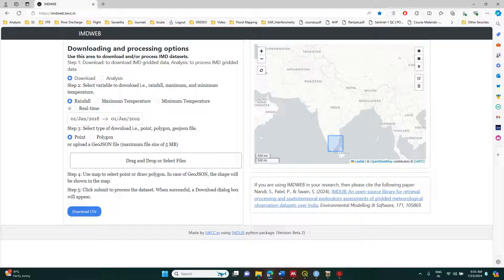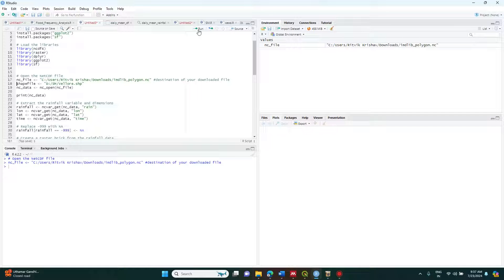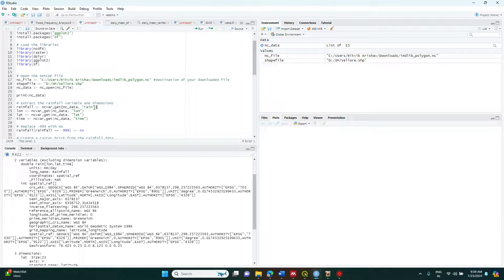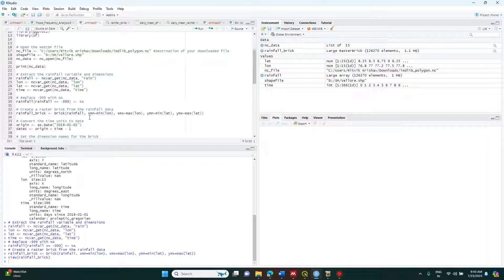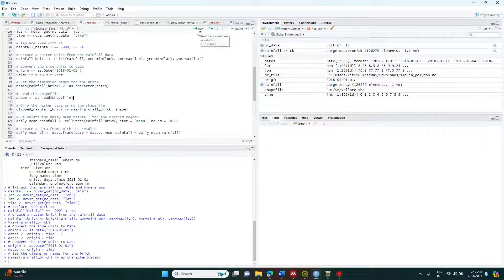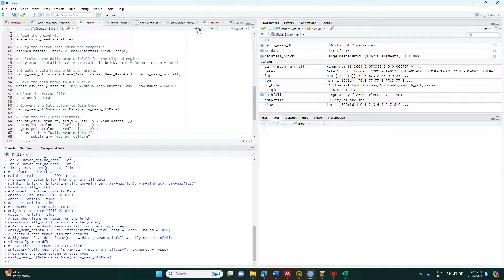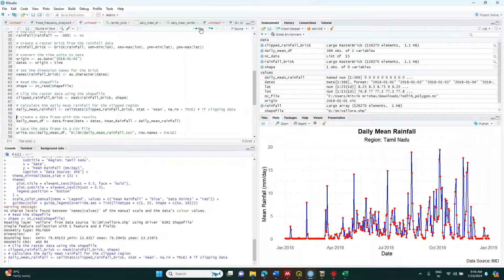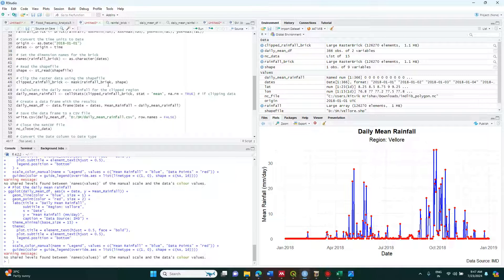PROCESSING IMD RAINFALL AND TEMPERATURE DATA - TUTORIAL | WORKING WITH NC FILE | R STUDIO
In this video, a demo is shown to process IMD rainfall and Temperature data in Rstudio platform

Indian Updated District Boundary is also provided in this link.

For any support and Queries (Including Project work, Training, Lectures):
Reach out at: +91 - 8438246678

SS - Smart Search - Live up to mark